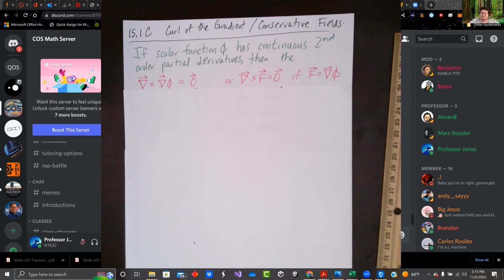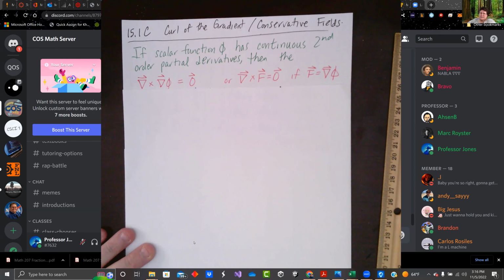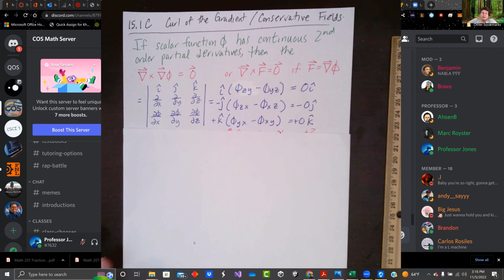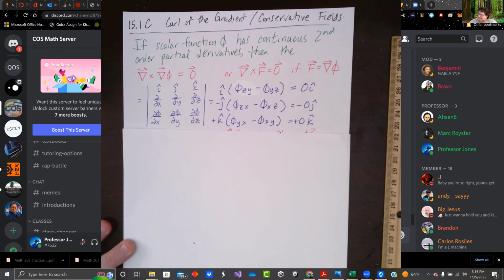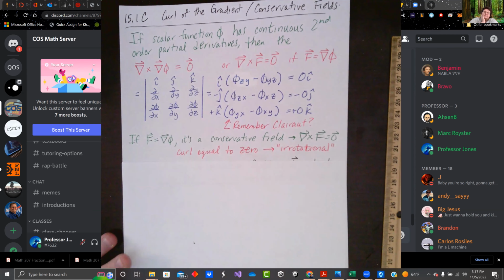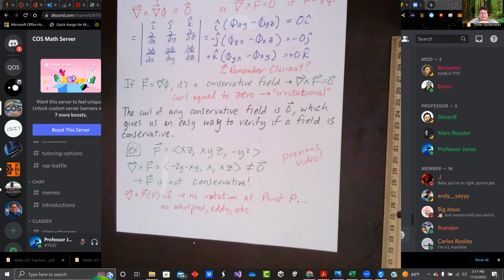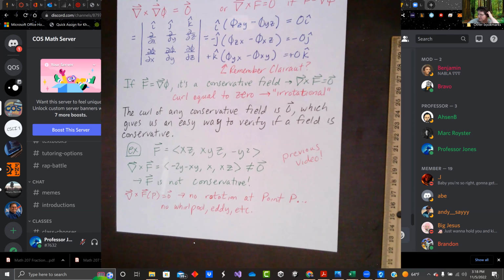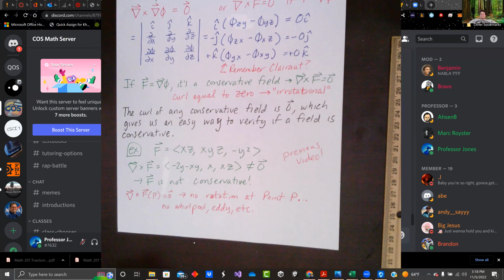M067 Calc 3 Fall 2022 15.1C Conservative Vector Fields